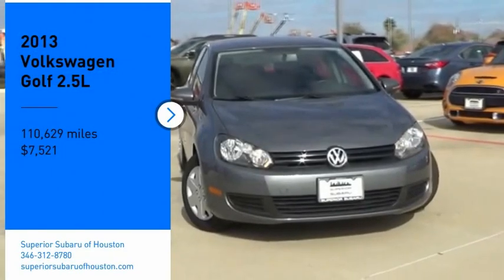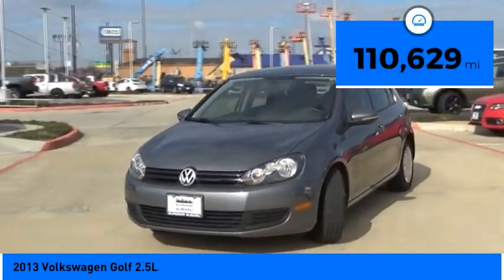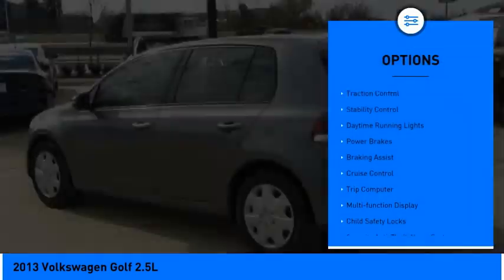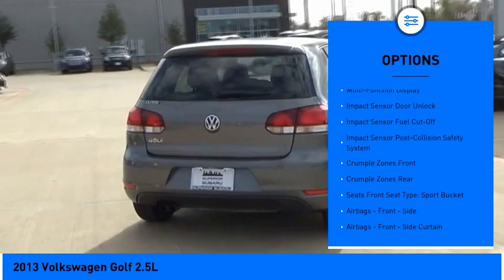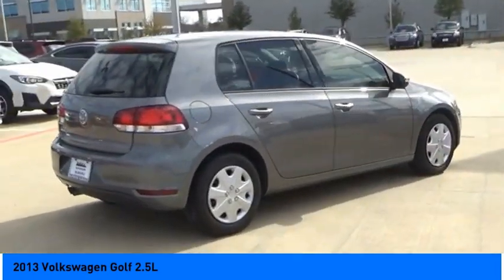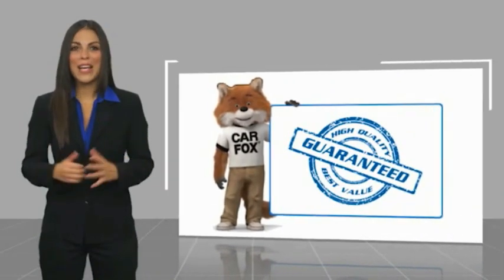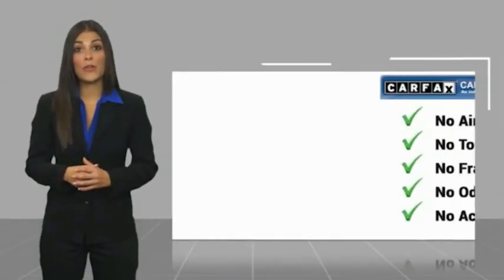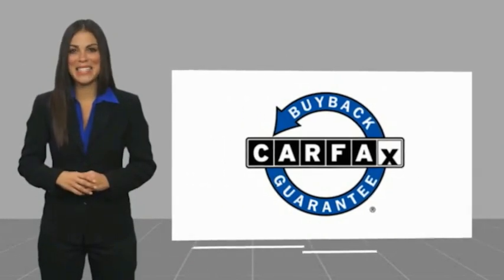2013 Volkswagen Golf Jersey Village TX S4536A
2013 Volkswagen Golf 2.5L

NOW OPEN! TO KEEP YOU SAFE, DELIVERY AVAILABLE!  BUY ONLINE-TEXT-EMAIL-CHAT-PHONE AND WE CAN DELIVER YOUR NEXT VEHICLE TO YOUR DOOR!  FROM OUR SALES FLOOR TO YOUR DOOR!  ITS THAT EASY!  Fully Detailed, Titan Black Cloth. Recent Arrival! Clean CARFAX. 24/31 City/Highway MPG   Awards:   * Car and Driver 10 Best Cars   * 2013 KBB.com 10 Best Used Compact Cars Under $10,000   * 2013 IIHS Top Safety Pick Car and Driver, January 2017.  Please dont hesitate to call and ask for our Professional Sales Department about any of our New and Used vehicles!!! Welcome to the Family!!!  Reviews:   * Outstanding cabin materials and construction; fuel-efficient diesel engine; spacious hatchback body style; refined driving dynamics. Source: Edmunds   * If youre looking for small hatchback that is as fun to drive as it is versatile, Volkswagens 2013 Golf deserves your attention. In GTI form, the Golf delivers go-kart-like performance without sacrificing comfort or economy, and the TDI offers the best fuel economy in the segment. Source: KBB.com